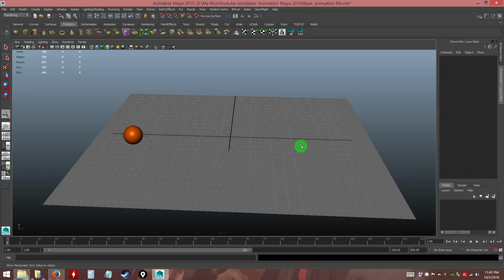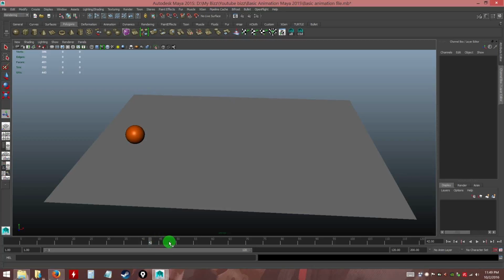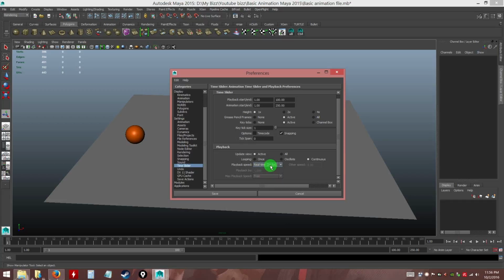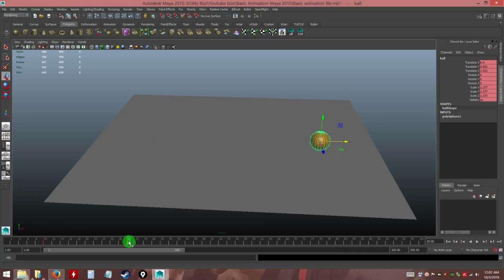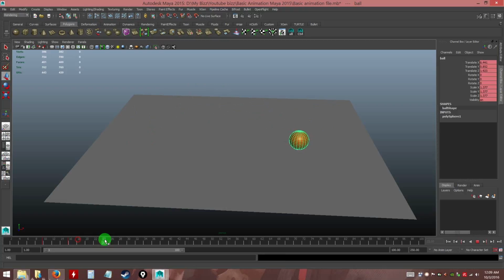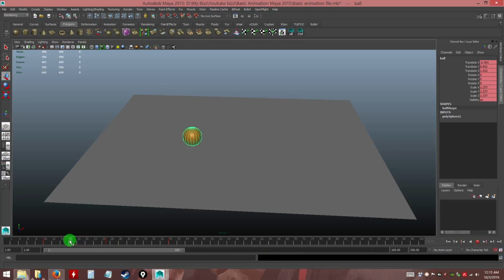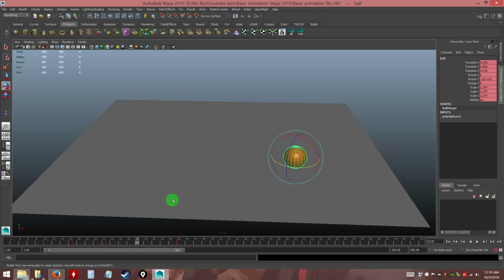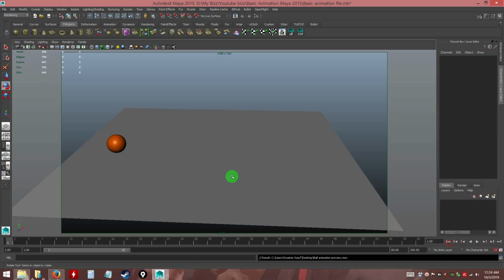In-Depth Basic Animation Maya 2015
This is an in-depth introduction to animation in Maya 2015. The tutorial is designed for beginner level who want to learn the core basic of animation features of Maya 2015. It is also compatible to learn for Maya 2011 to 2017 as there is not much deference among those versions in the animation area.